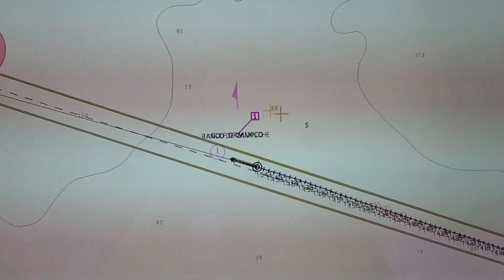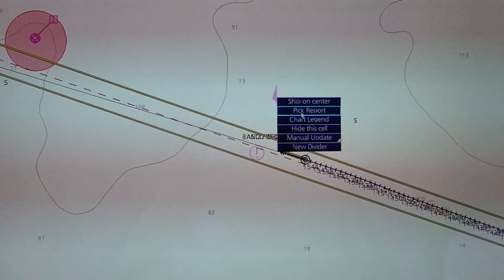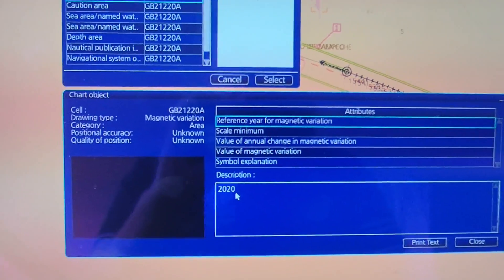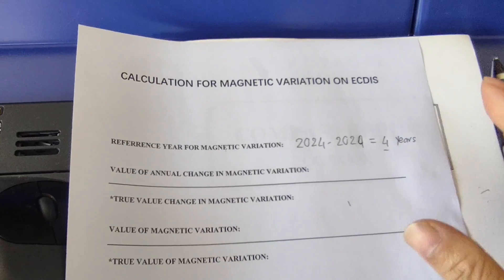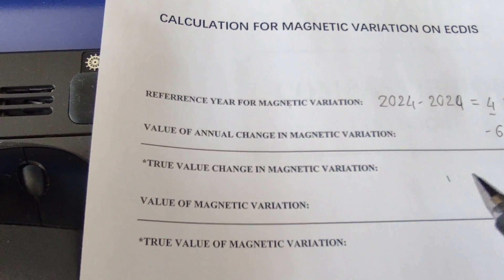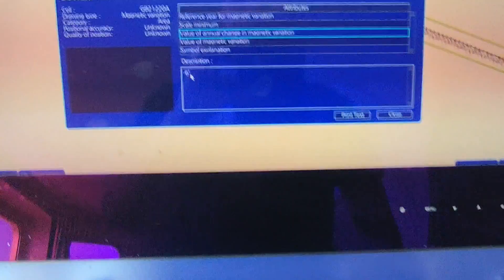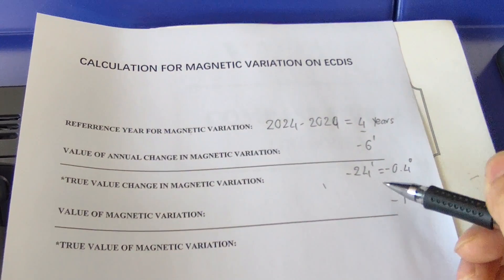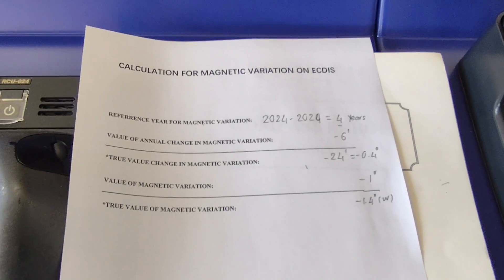Determine the magnetic variation on ECDIS